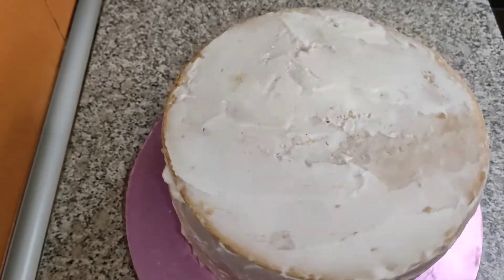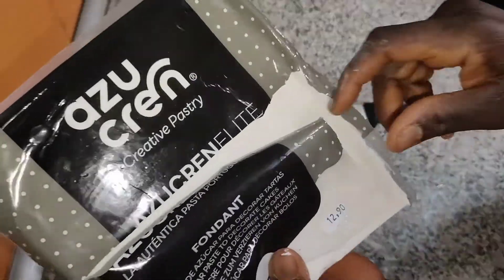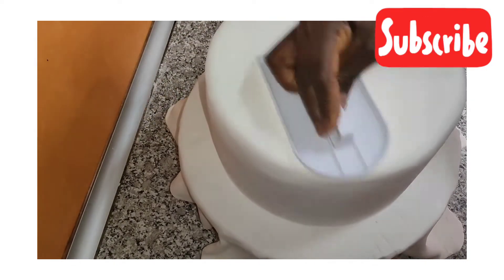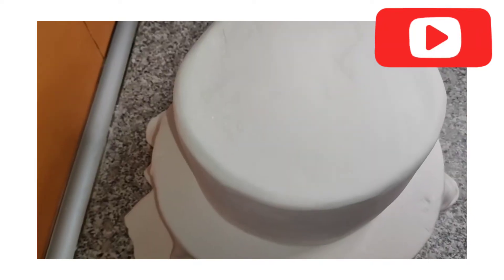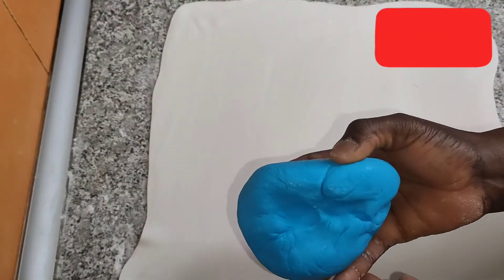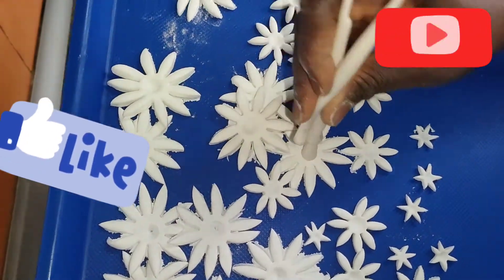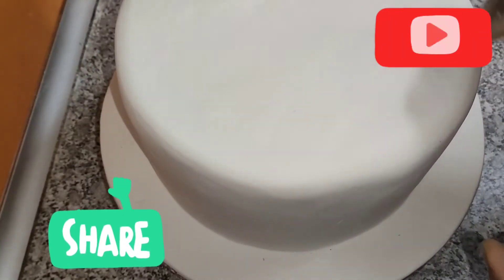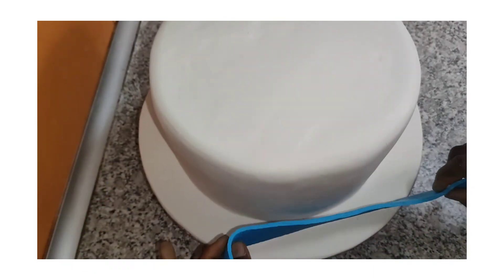How to make roses fondant cake decoration part 1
please watchout how to decorate roses fondant part 2.
uploads new video